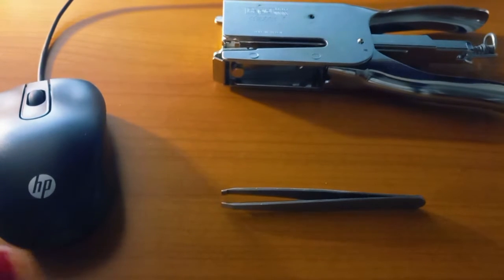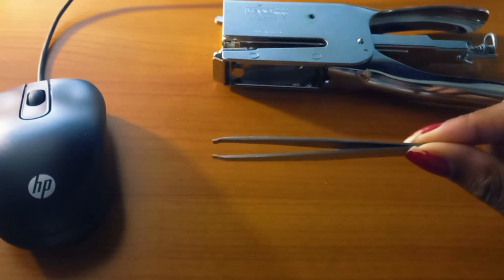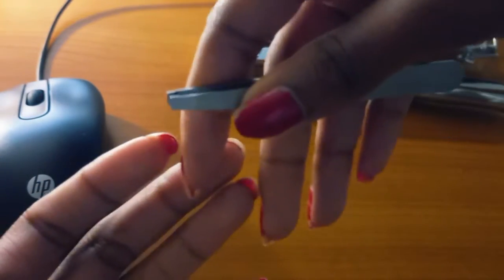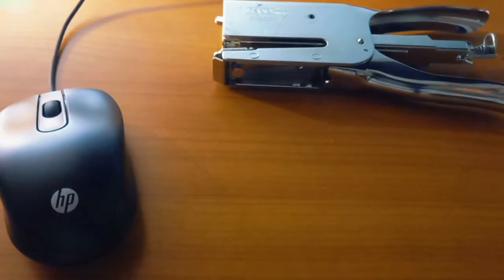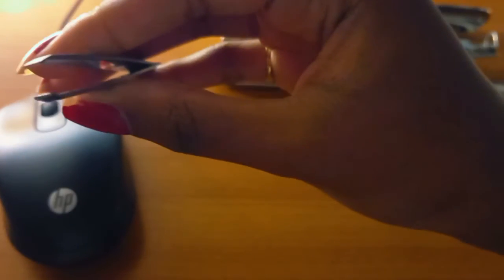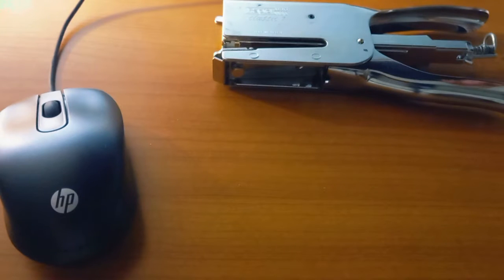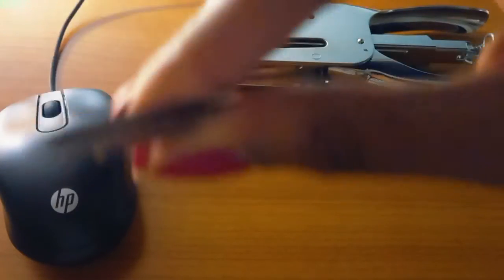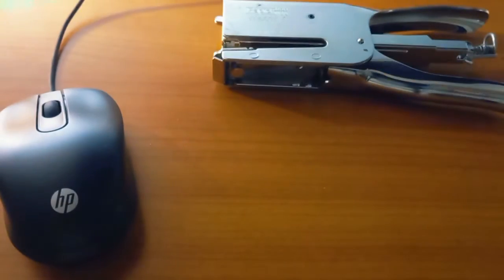ASMR | Plucking out bad people in your life 🍂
It's not wrong to say that I talked a lot and didn't snatch a lot... But it was to highlight the fact that in life, everything is a matter of cabbage.

Some people are not bad, but the fact that they don't know how to express their feelings and be able to talk about them can be harmful to us because we must constantly seek to understand them, to translate them. It's not up to us to make the effort, they can have bad influences on us because of their lack of sincerity and transparency, so sometimes it's better to know how to separate yourself from those who hurt and hurt us.

Take care of yourself and the good people around you 💞